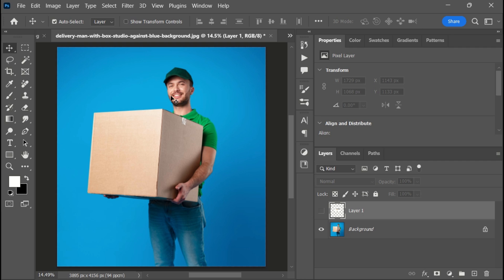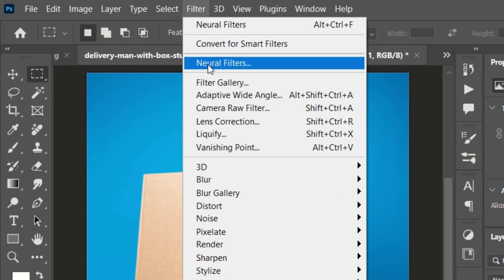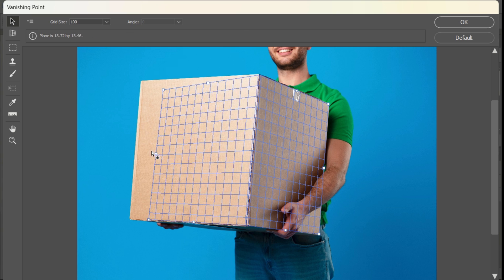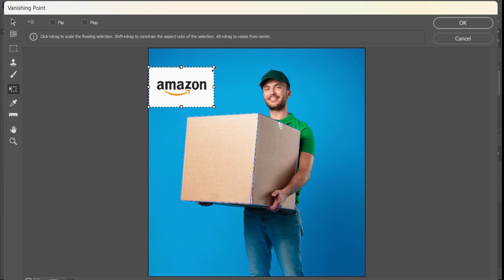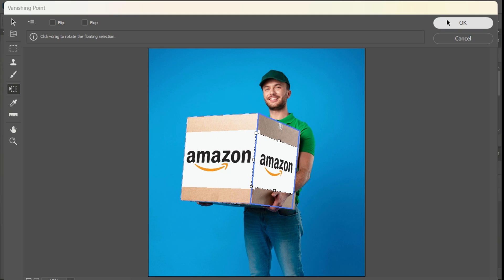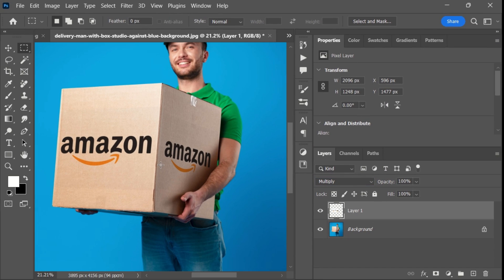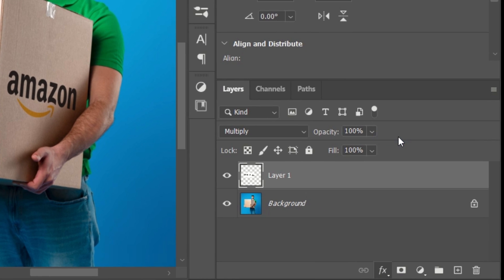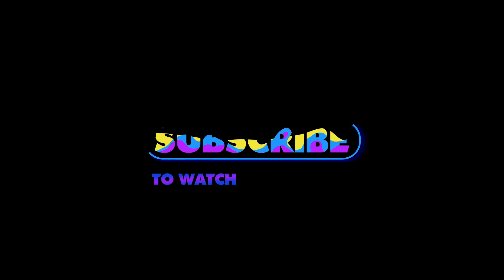Quick Way to Place your Design on Anything using Photoshop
🎥 In conclusion, this tutorial simplifies the process of placing your design onto a box using Photoshop. By following these straightforward steps, you'll be able to achieve a professional and realistic result that enhances your visual projects. Embrace the power of Photoshop and the techniques shared in this video to elevate your design skills and create captivating compositions.

🎵 Music/SFX: